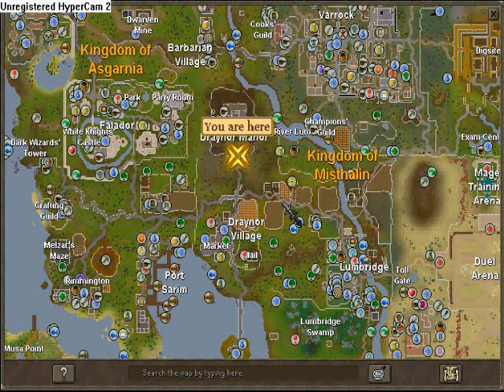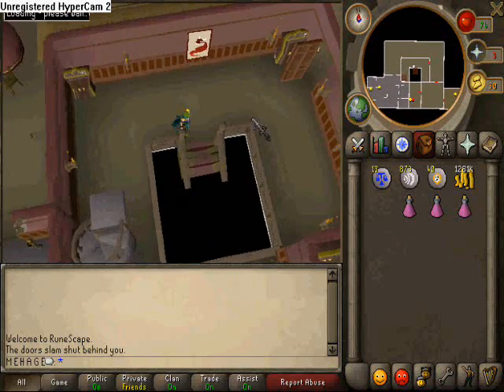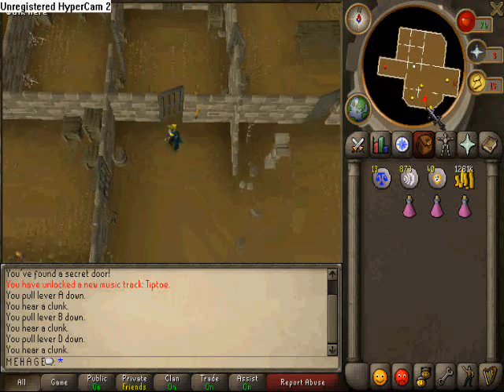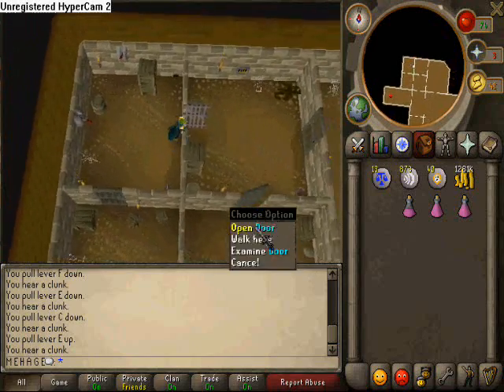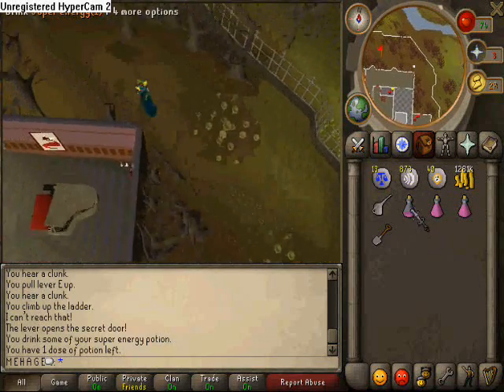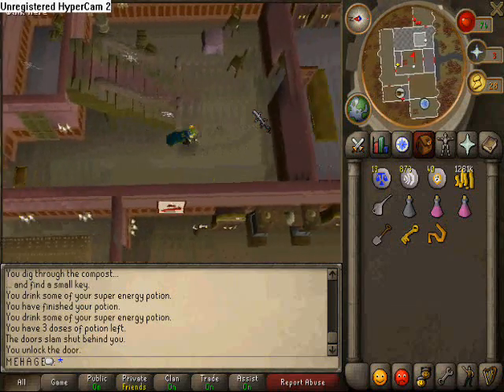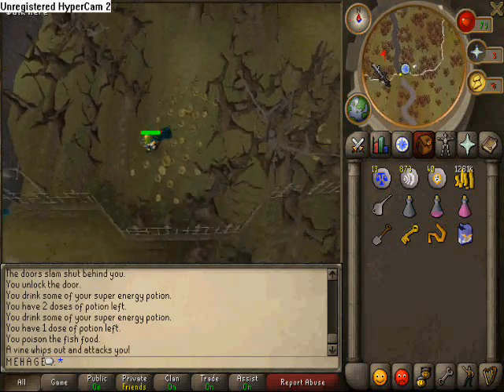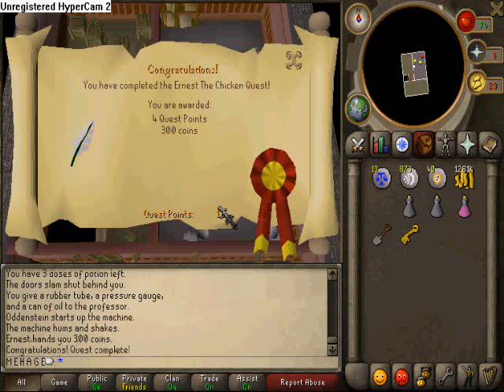ernest the chicken quest - with - [COMMENTARY]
me telling you how to complete ernest the chicken quest on runescape if u like this video or thought it
was helpful then feel free to SﻥβSÇrÎBÊ... =]